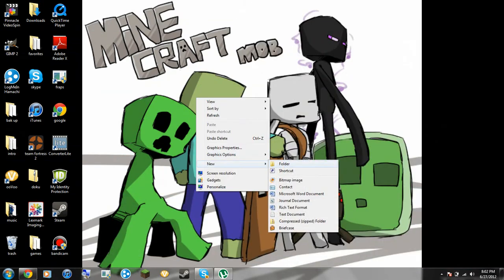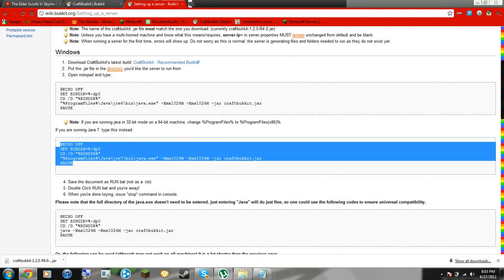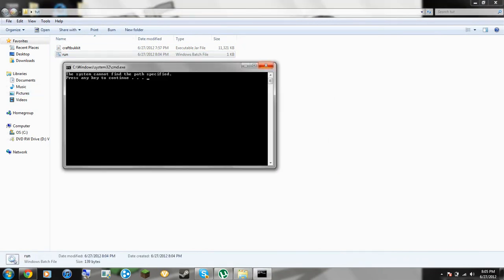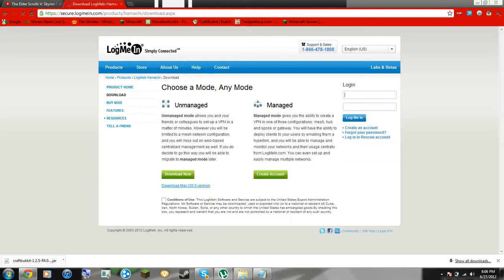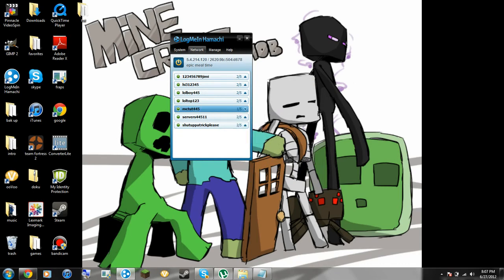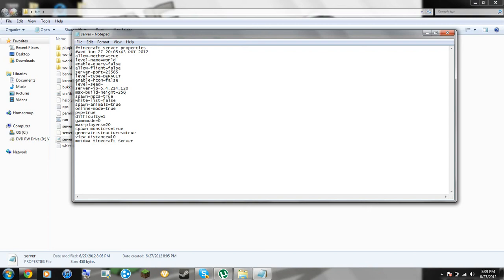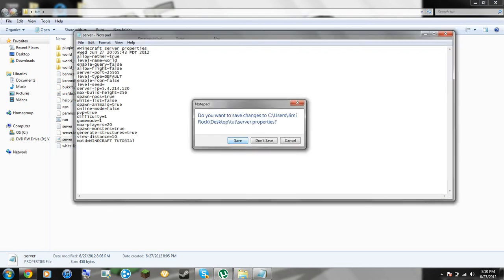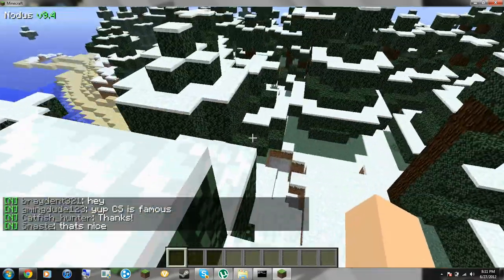how to make a 1.2.5 bukkit server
i know i sound like im 6 but bandicam makes me sound younger